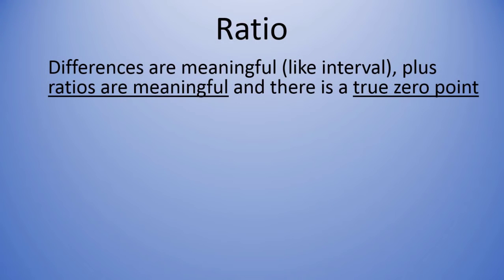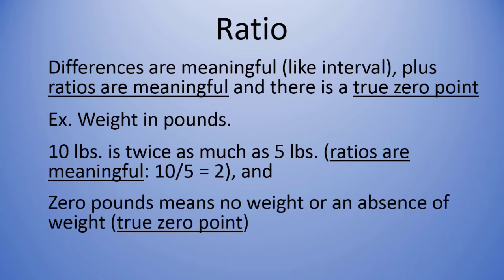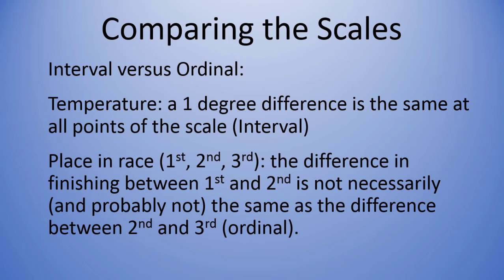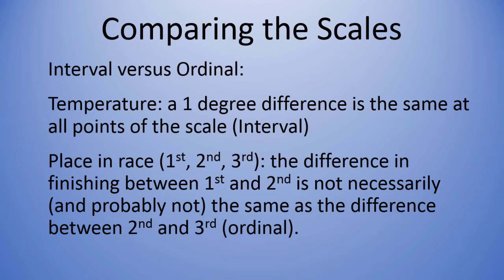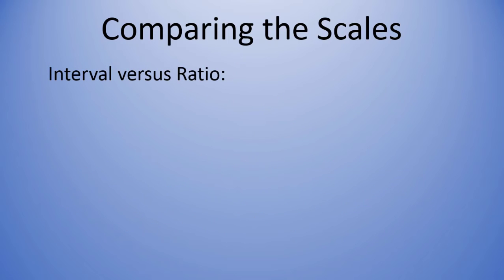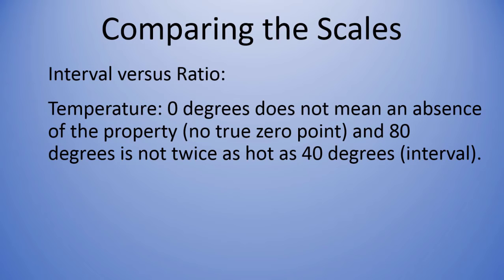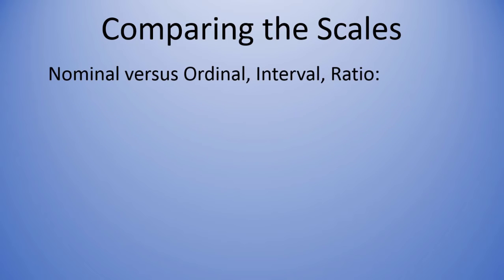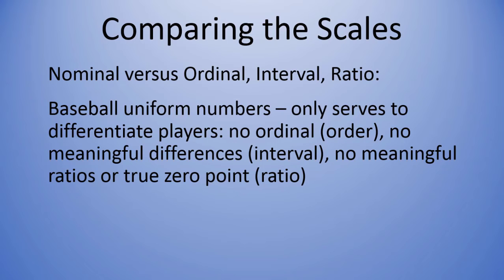Scales of Measurement Nominal, Ordinal, Interval, Ratio Part 2